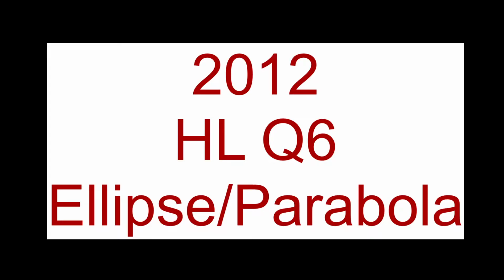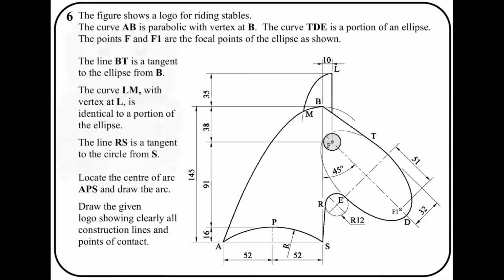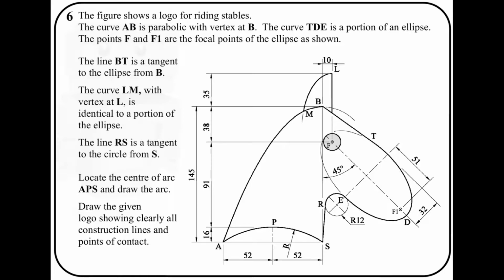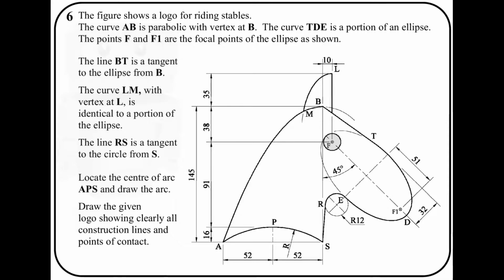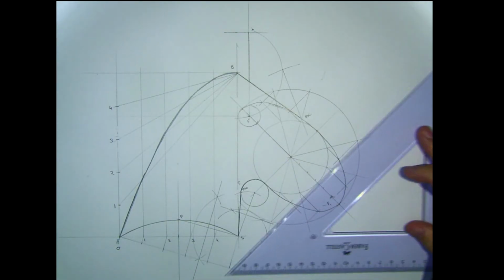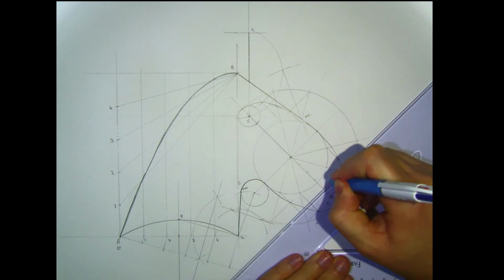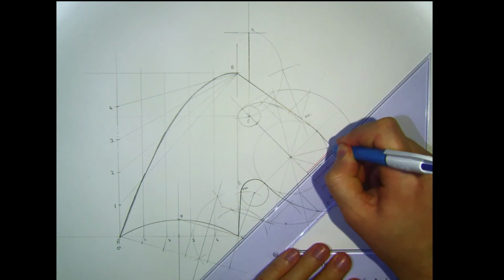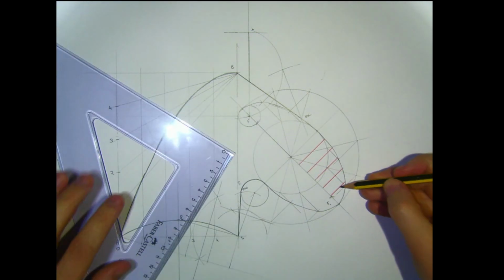TG HL 2012 Q6 Ellipse & Parabola